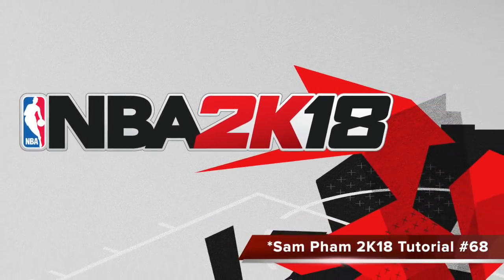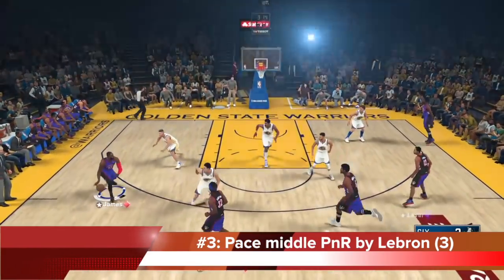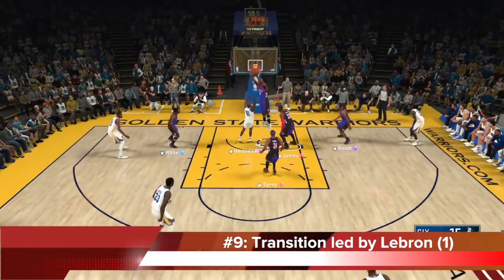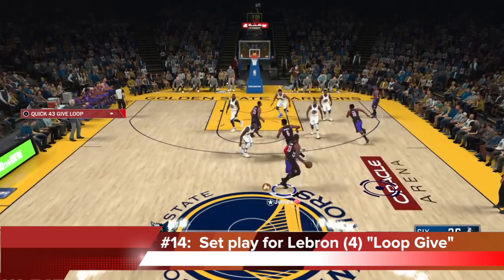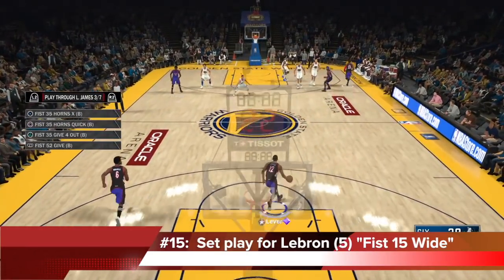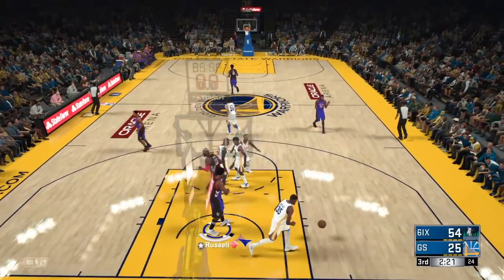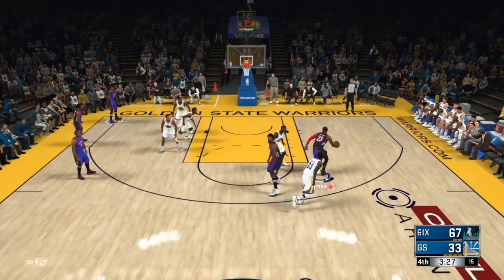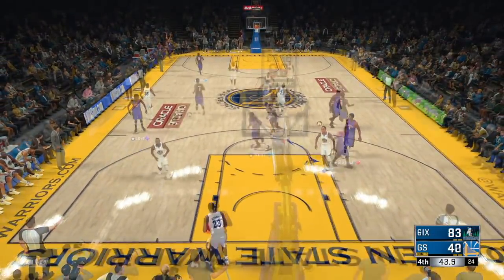NBA 2K18 Tips & Tricks: How to Call Plays in NBA 2K18 Correctly. How to play 2K18 Tutorial #68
2K18 How to Call Plays Tutorial 2K18 Shooting and Pick & Roll Tutorials. How to play NBA 2K18 MyTeam Tips & Tricks. 2K18 Tips.